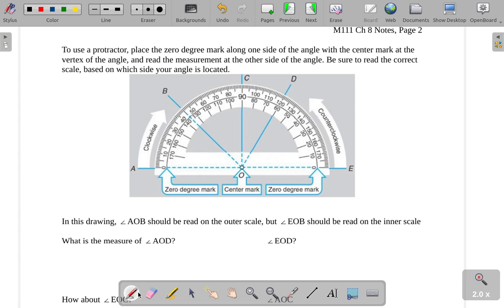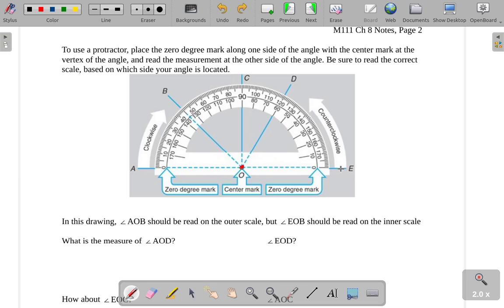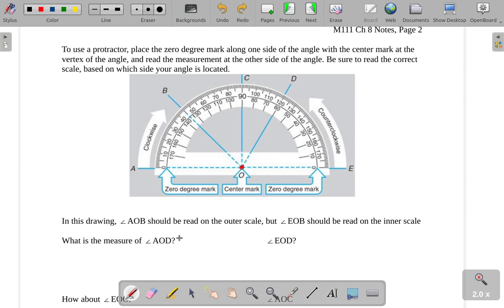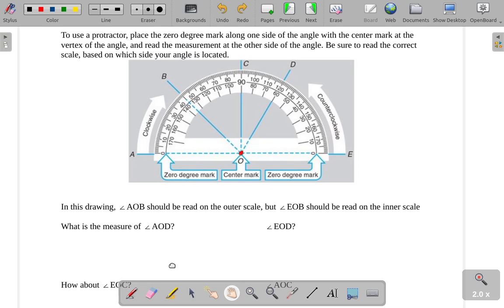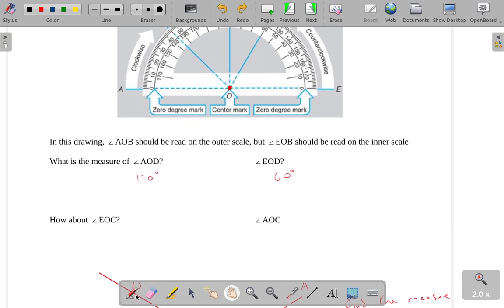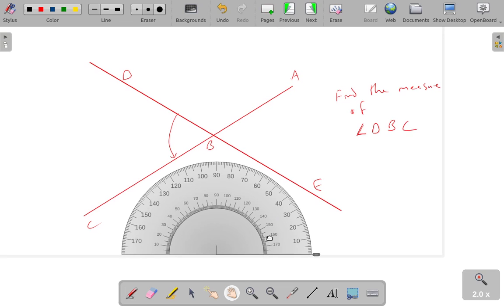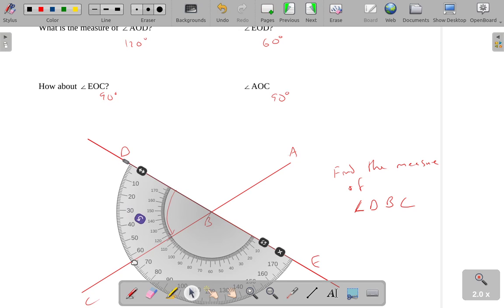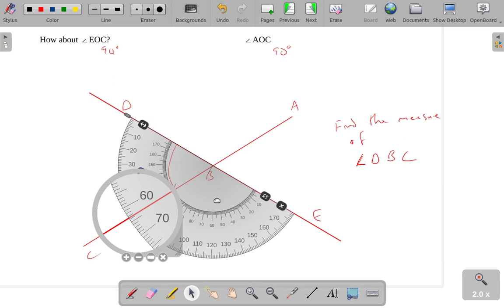M111 8.1-2 Protractor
Protractor